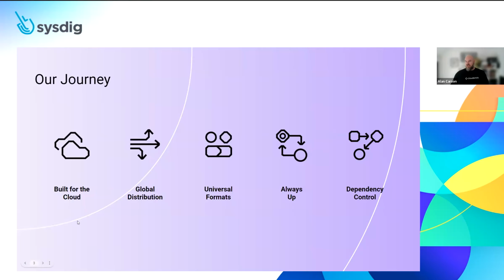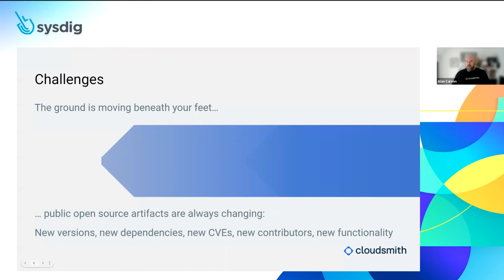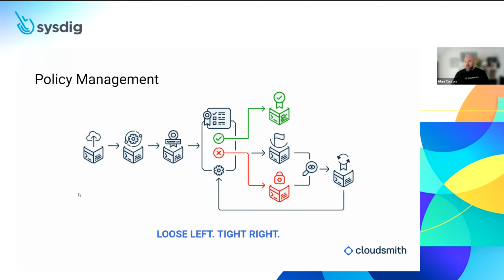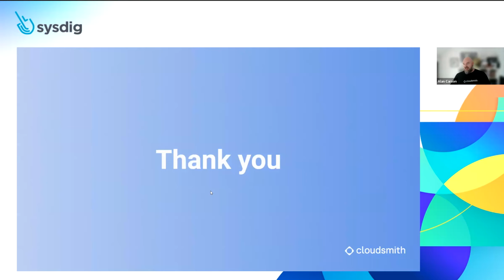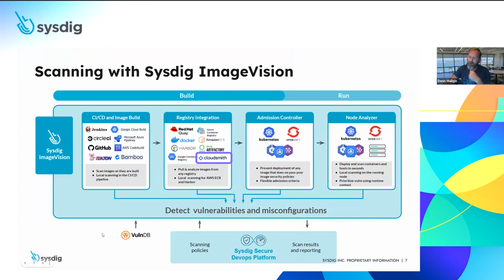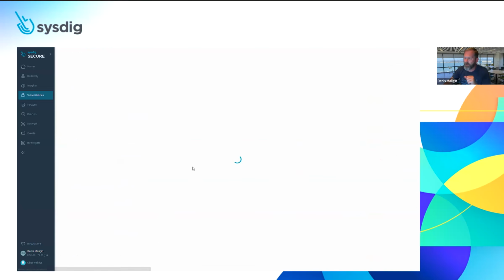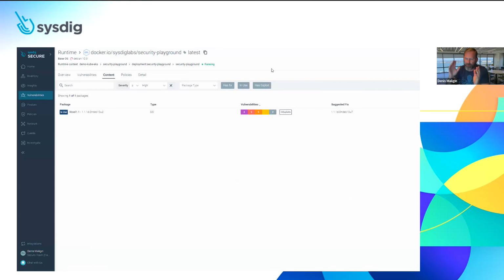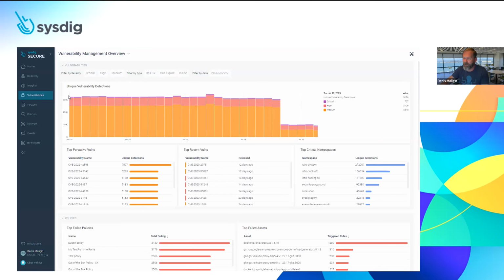Spotting Vulnerabilities at Rest and at Runtime feat. Cloudsmith and Sysdig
The rise and popularity of containers and Kubernetes have revolutionised the IT industry but also introduced a lot of complexity including a huge number of vulnerabilities coming from different container image layers. To master those vulnerabilities both DevOps and Security teams are struggling to prioritise and address them, often without sufficient clarity or accountable insights.

Not having a focus and insights on the vulnerability prioritisation can lead to severe business impacts such as delayed go-to-market strategies, compromised client trust or worse - leaving vulnerable services exposed to potential cyber-attacks, which would not only endanger the daily operations but also could destroy a reputation of an company affected by a cyber-attack. Pinpointing the vulnerabilities which are in use is more crucial than ever.

In this joint webinar we will look at how Cloudsmith and Sysdig are helping to prioritise and address these vulnerabilities at rest and at runtime.

Join us to hear about:

The challenges being faced by DevOps and Security teams in prioritising and addressing vulnerabilities
How to improve vulnerability management, and enhance security practices within your organisation
How to transform your vulnerability management process, help to streamline the operations and significantly reduce the risk
Practical guidance on spotting vulnerabilities at rest and at runtime, enabling you to enhance your overall security posture
Speakers:

Alan Carson, Co-Founder, Cloudsmith
Denis Maligin, Principal Sales Engineer Sysdig